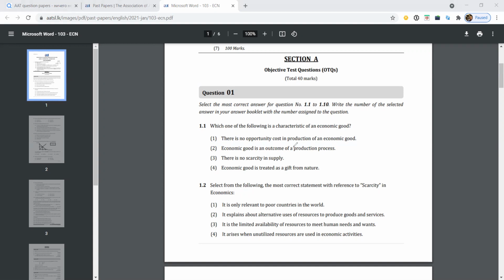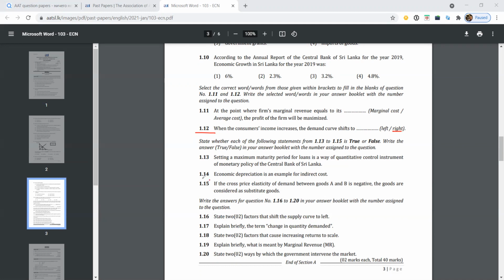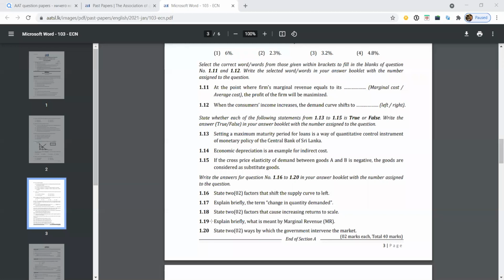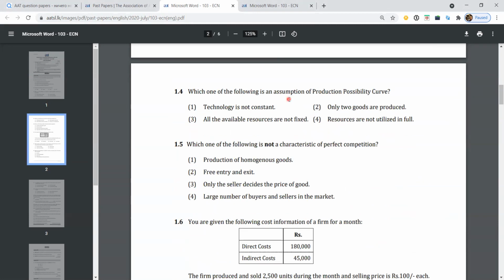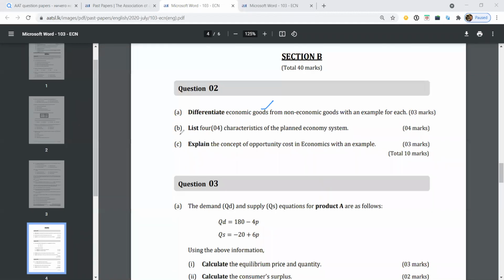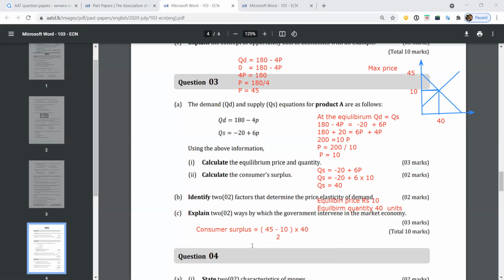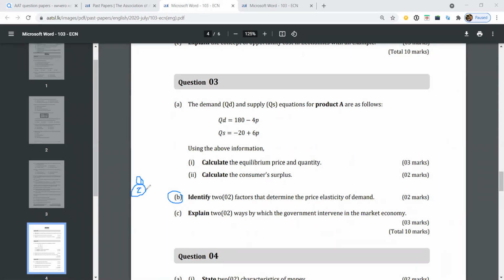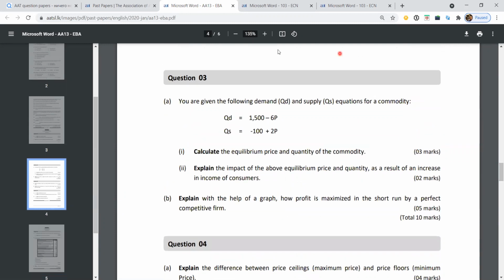AAT 9 th class - (i)